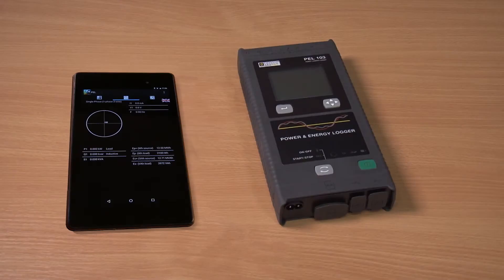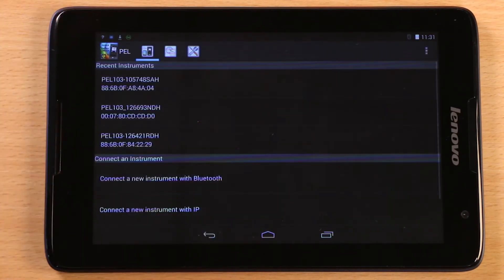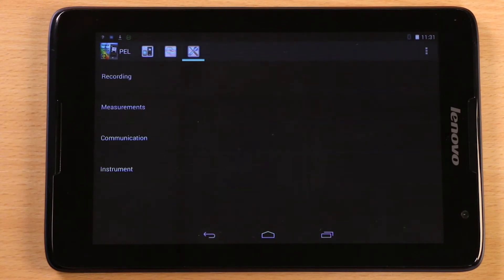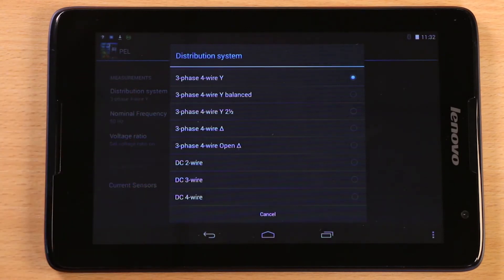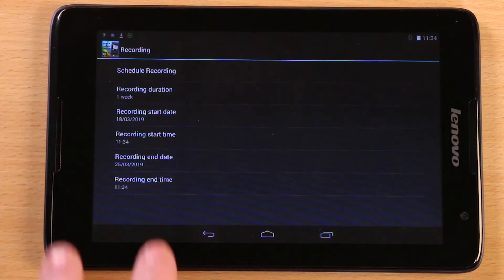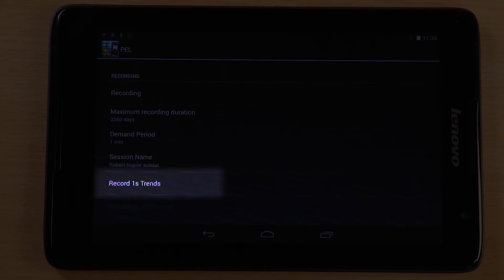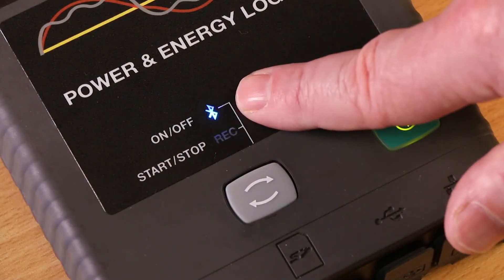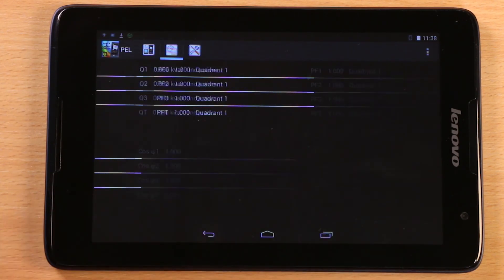How to set up a PEL103 with our Android App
If you are on-site, did you know that you can use your Android phone or tablet to setup your Chauvin Arnoux PEL100 series power and energy logger? Use a Bluetooth connection to configure your PEL and see measurement data in real-time from a safe distance.